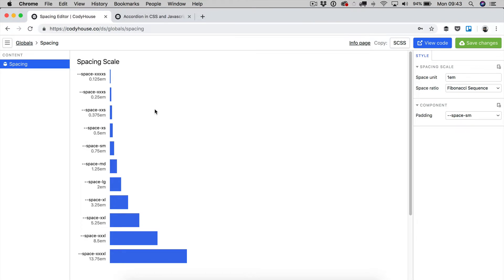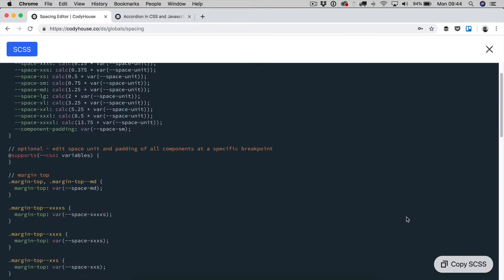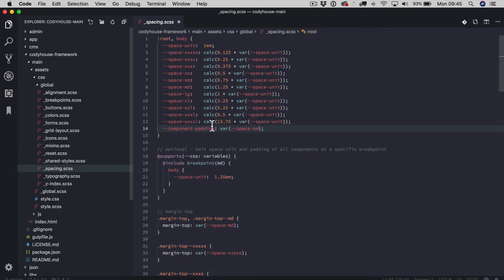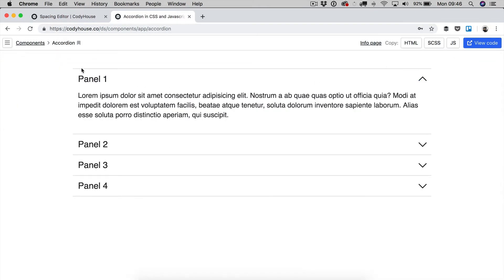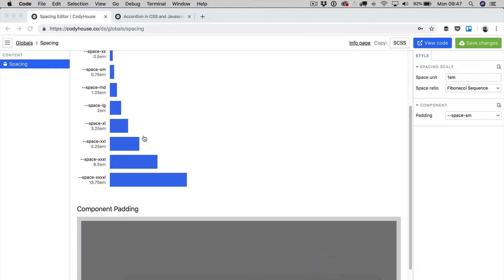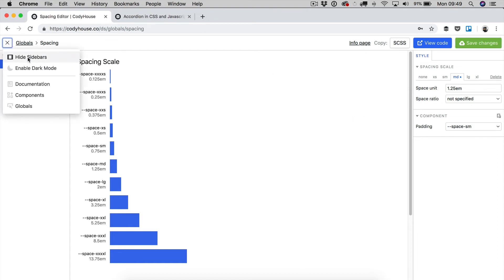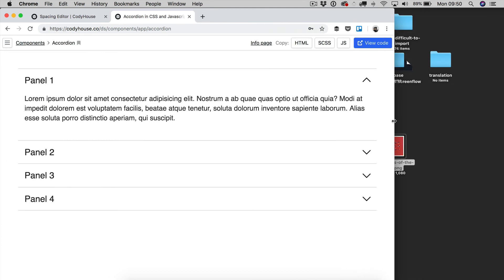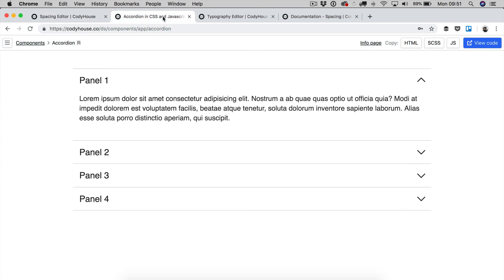Spacing Editor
The Spacing Editor is a web design tool that allows you to create a spacing system in SCSS. It's based on the CodyHouse Framework. You can use it to generate a spacing scale and set responsive rules.